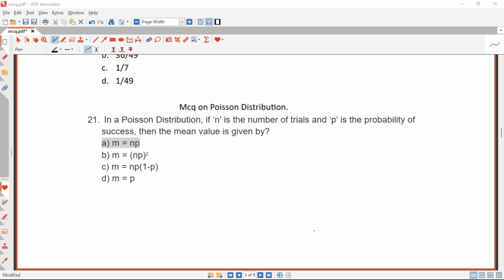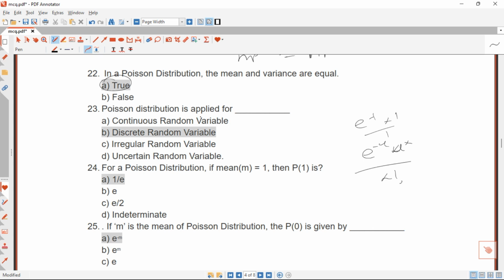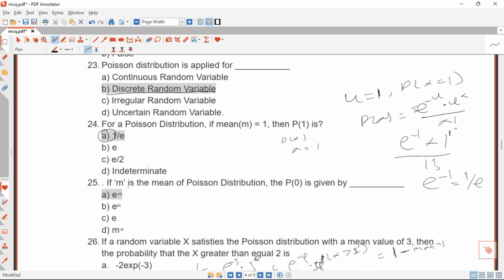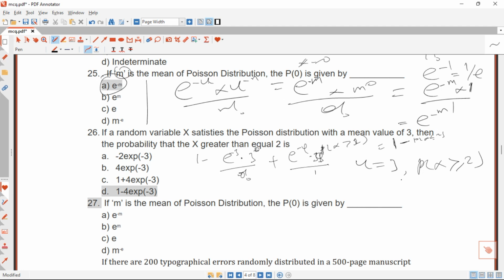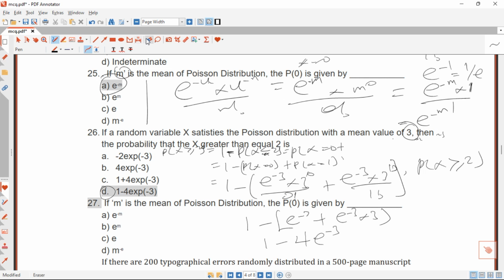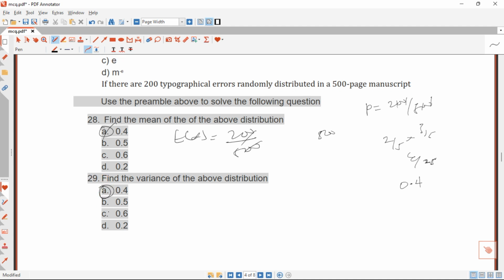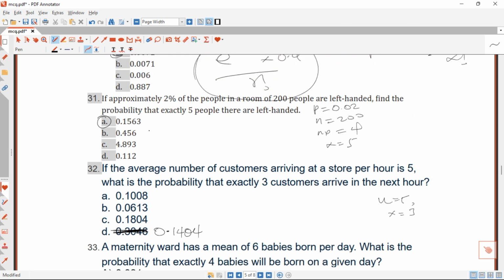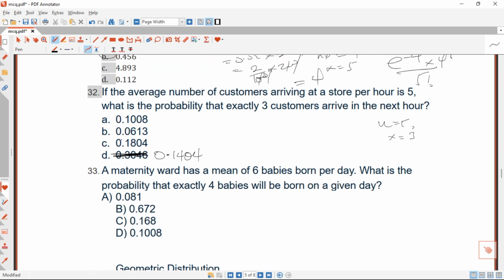Question on Piosson Distribution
Multiple Choice Question on Piosson Distribution